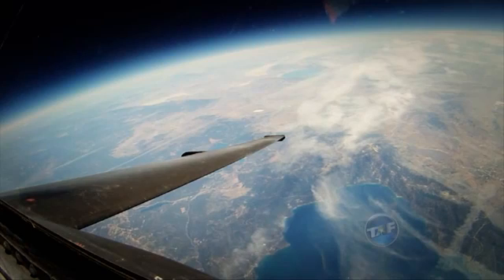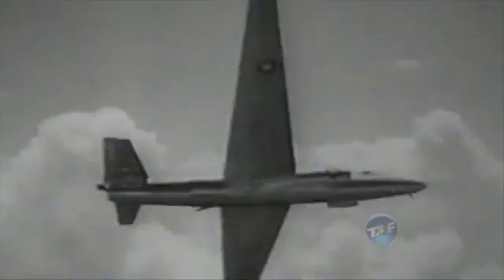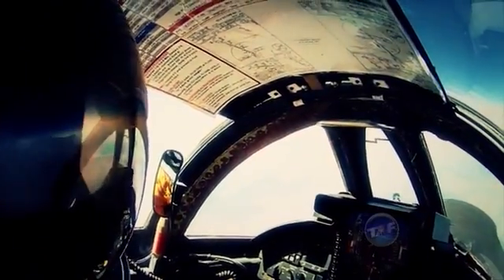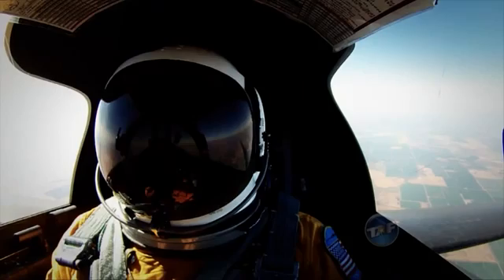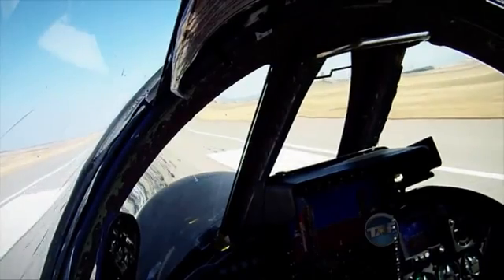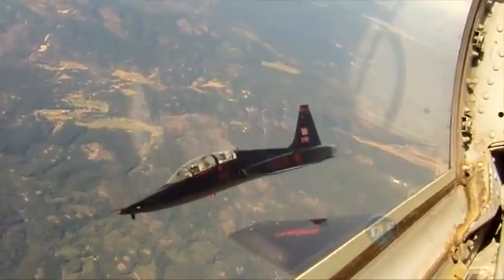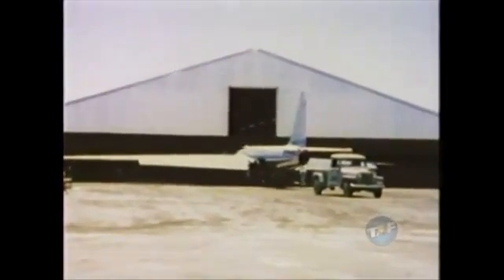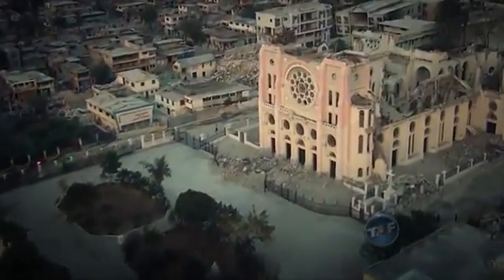U-2 Spy Plane - Eyes at 70,000 Feet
Nearly 60 years after taking to the skies, the U-2 spy plane continues to roam the edge of space while conducting important reconnaissance.

Also known as the "Dragon Lady," the U-2 flies at 70,000 feet gathering surveillance data anywhere in the world with more flexibility than satellites. Built by Lockheed Martin Skunk Works group and entering service in the late 1950s, the U-2 has been a national treasure for more than 50 years.

Today's U-2 is 33 percent larger and carries four times the intelligence collection payload than the original U-2, with a wide variety of sensors. U-2s provide many key capabilities, from aerial eavesdropping to surveying dirt patterns in Iraq and Afghanistan to flag signs of hidden IED's.

NASA also uses the U-2 as a high-tech, high-altitude platform for research, including physics experiments.